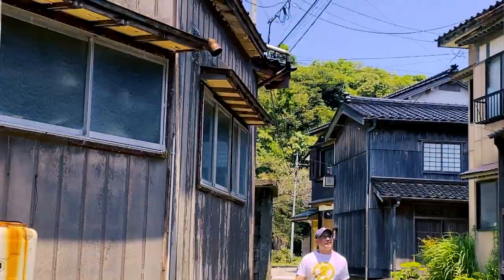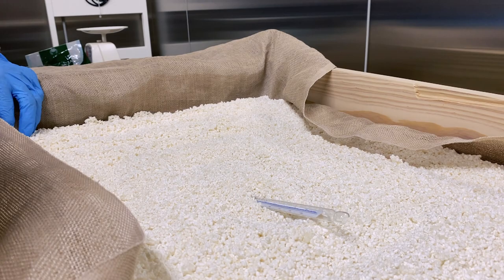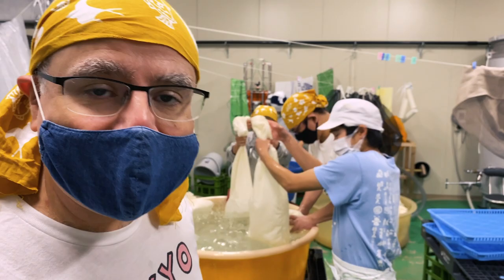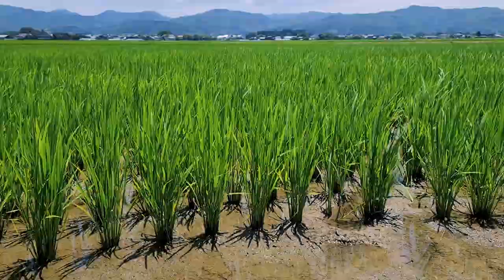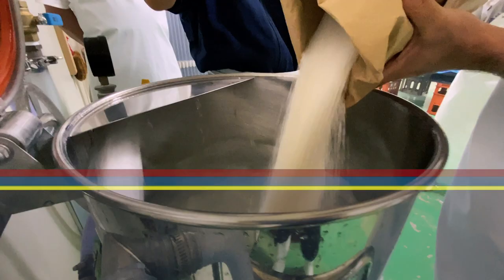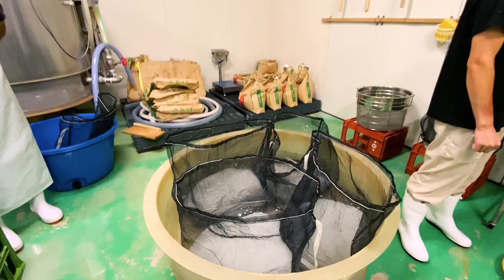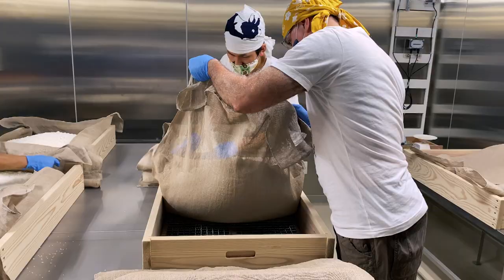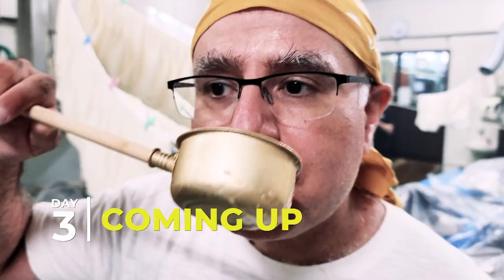I made Japanese Sake: DAY 2 - Rice preparation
The Japanese sake making adventures ramp up! Production of the magical koji - sake's saccharifying wonder - continues alongside rice washing and soaking. And see more of beautiful Sado Island as we journey to Obata Shuzo's rice fields and check out the island's rare Toki birds - the Japanese Crested Ibis! All this and much more in Day 2 of 'Making Sake on Sado'!

In the summer of 2021, I spent one week making Japanese Sake at Gakkogura - a brewery school run by Obata Shuzo. Now, you can join me on this adventure in a multi-part documentary series exclusive to Kanpai Planet.

Welcome to Kanpai Planet, bringing you the world of Japan’s drinks direct from the heart of Tokyo.
We want YOU to be a part of our growing community of Japanese drinks lovers! Kanpai!

Filming | Production | Direction | Script | Editing | Graphics | Translation: New Media Eye, Danielle Kelly